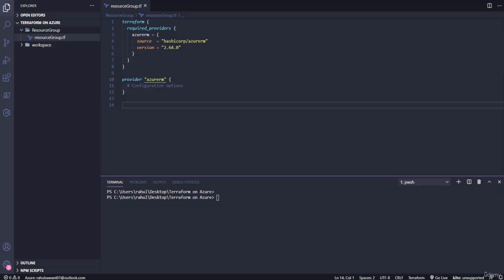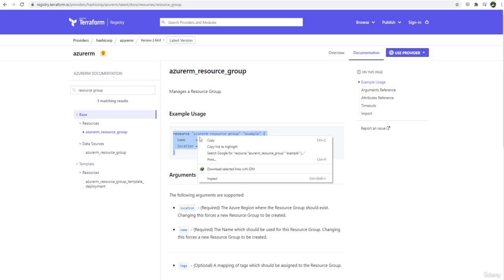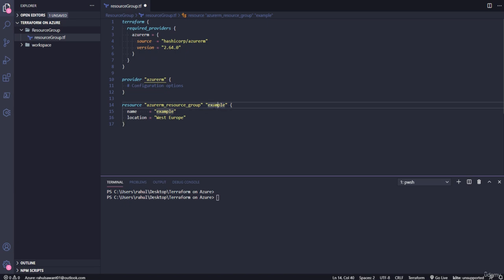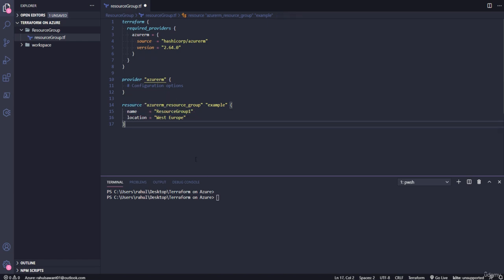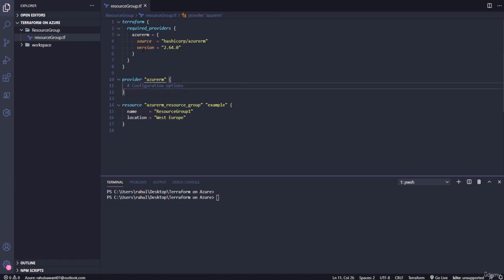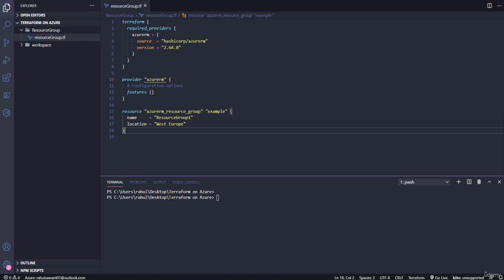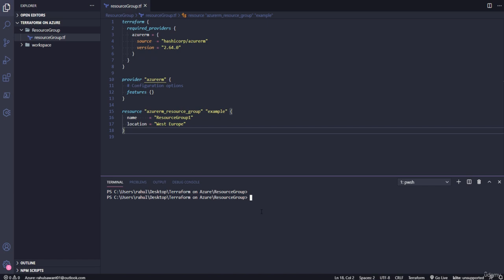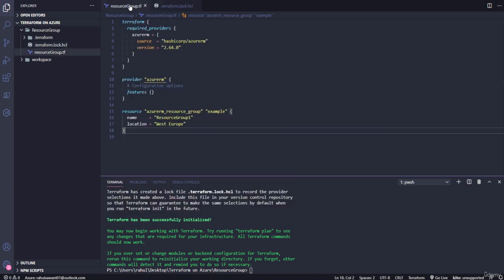7 Terraform on Azure Terraform init